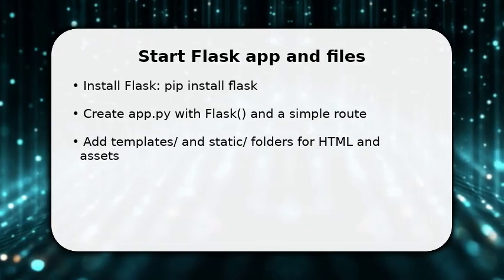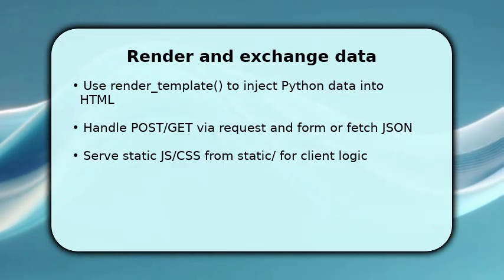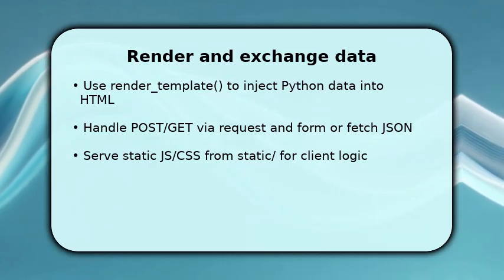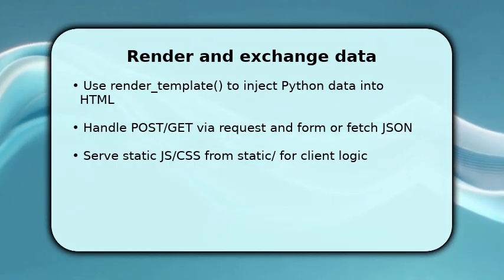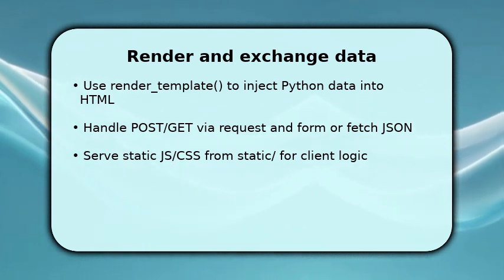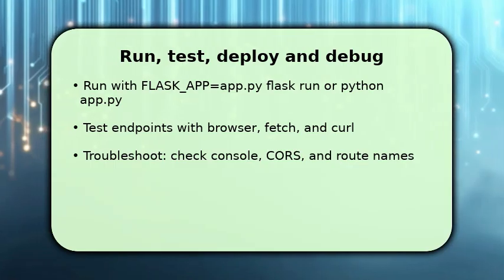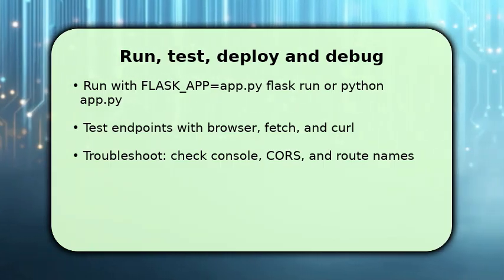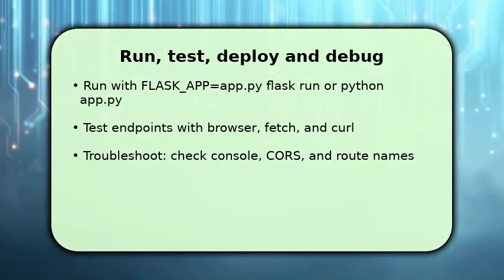How to Connect Python Backend to Html Front End Using Flask (only Way)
Dive into the essential guide on connecting Python backend to HTML frontend using Flask, a lightweight web framework. This video will walk you through setting up your project structure and configuring routes for seamless communication between server-side scripts written in Python and client-side code embedded within an HTML page.

Flask, Python backend, HTML frontend integration, web development with Flask, server-client interaction